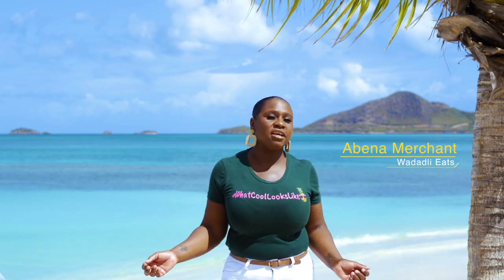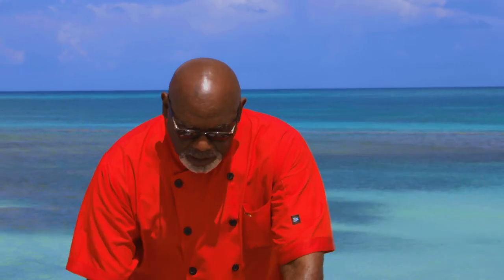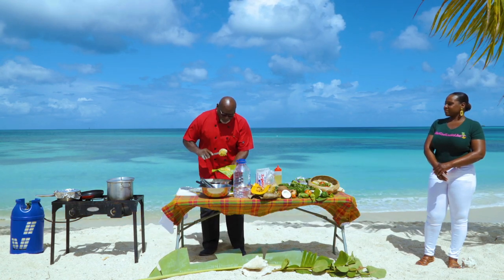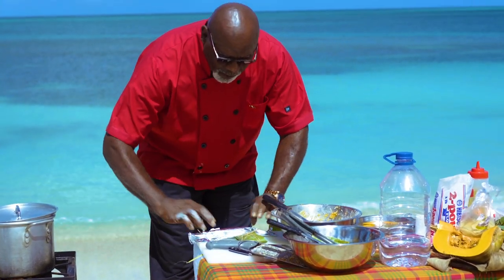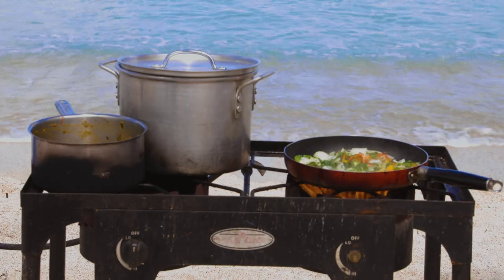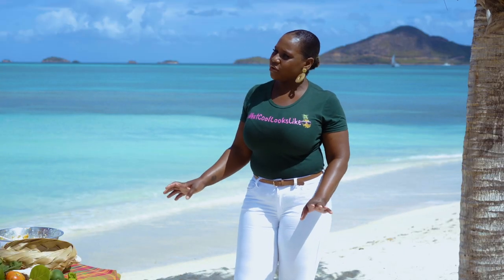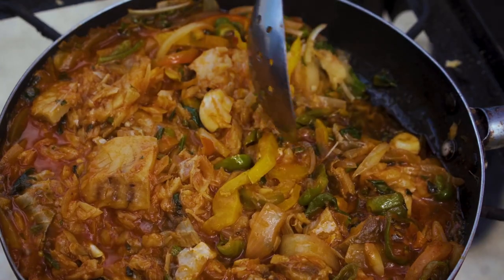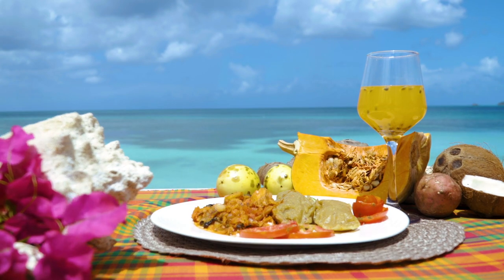WADADLI EATS: Ducana & Lingfish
🇦🇬 Antigua and Barbuda Recipe of the Day: Ducana and Lingfish.

The Antigua and Barbuda Tourism Authority called on Chef Nigel Joseph of Nigel's restaurant to prepare for us this favourite national dish, popular in Antiguan and Barbudan households on Good Friday. We hope you enjoy without or with raisins!🥗